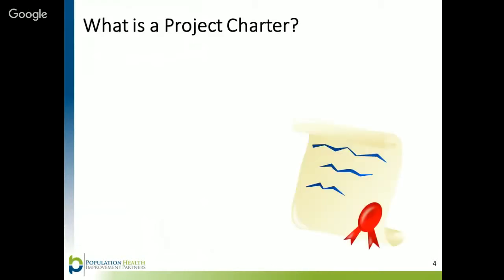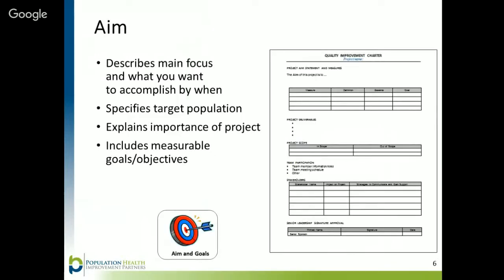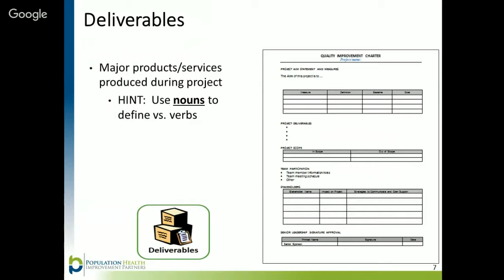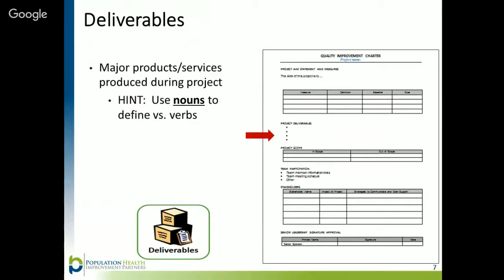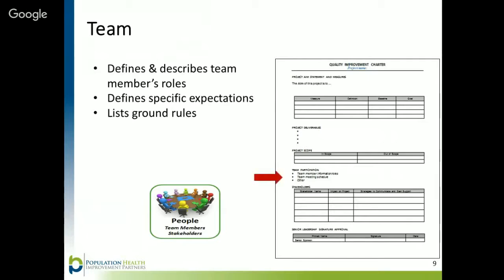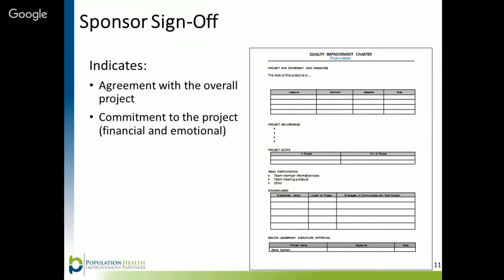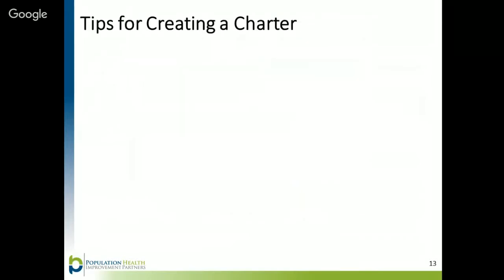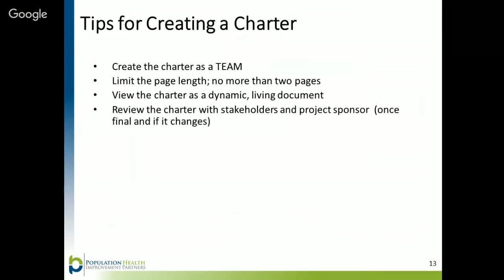MCH QI Tools: Project Charter